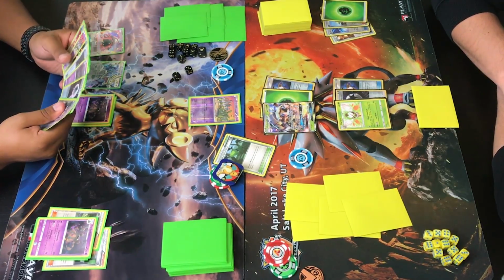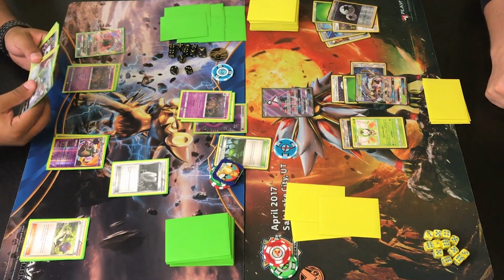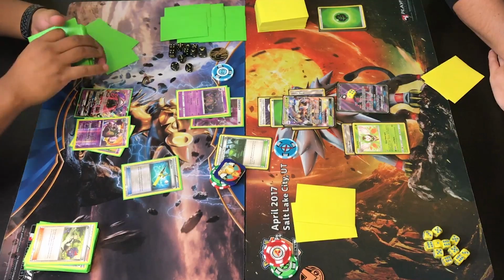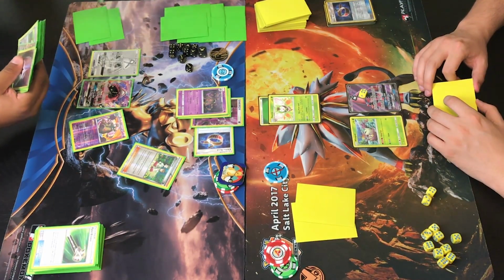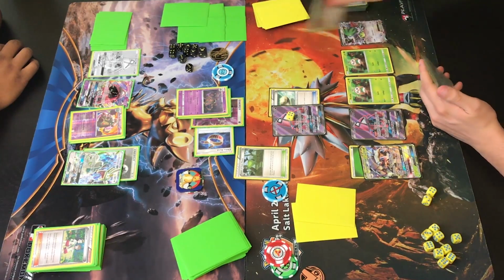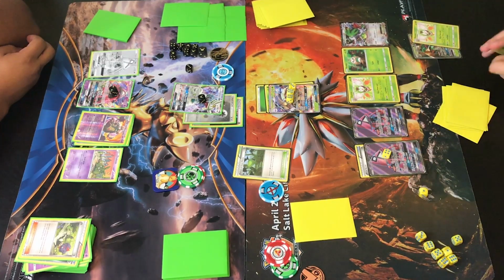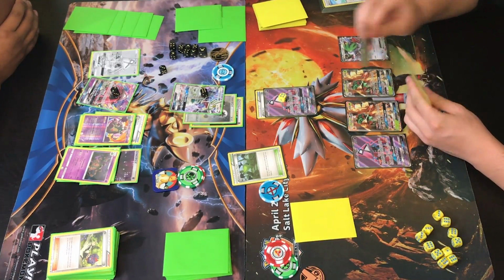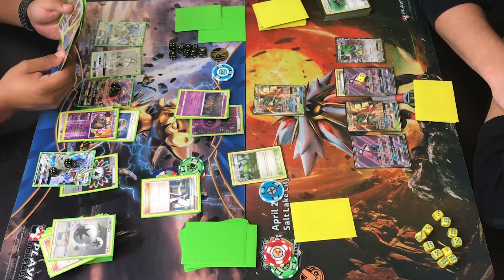Trainer TV Battle: Adrizzy (Garbodor) VS Trainer (Golisopod)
What's up, Trainers? Today we have another Pokemon TCG Table Top Match. It's Adrizzy (Garbodor) VS Trainer (Golisopod GX / Decidueye GX). Who will win?

IF YOU WANT TO SEND IN MAIL
Trainer TV
9457 S. University Blvd. #844

FOLLOW YOUR FAVORITE TTV MEMBER!!

Trainer TV is the Pokemon Lifestyle Channel. We do everything from teaching the Pokemon Trading Card Game to playing fun Pokemon Challenges. Our main series is Pokemon League Vlogs, where we take you to our local league each week. Trainer TV is located in Colorado.

TRAIN ON!